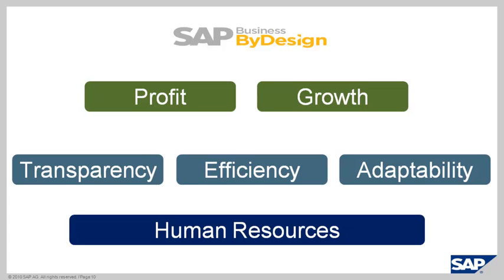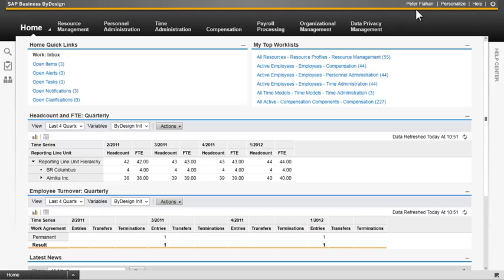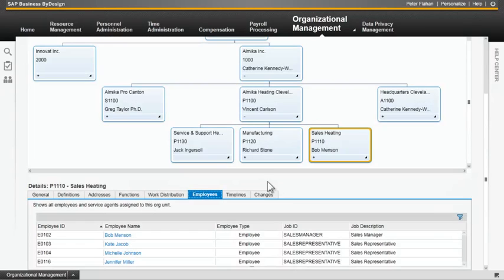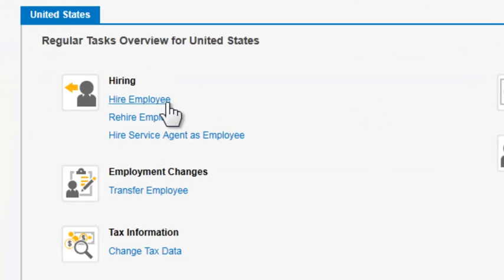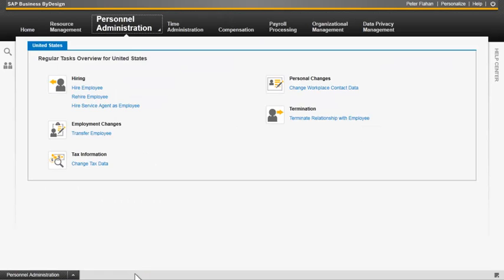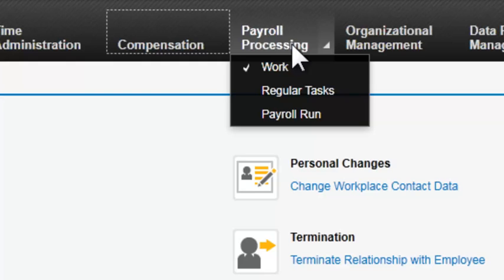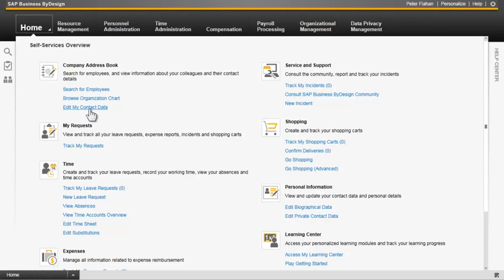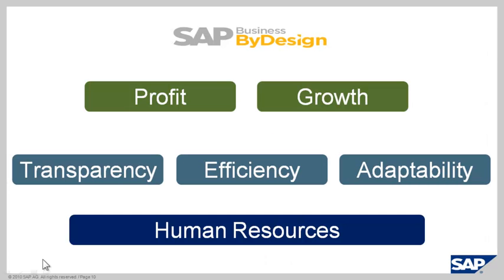SAP Business ByDesign HR Demo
This is the 5th of a 5 videos. You will see the capabilities of SAP Business ByDesign for Human Resources